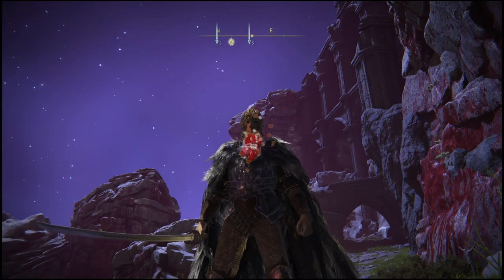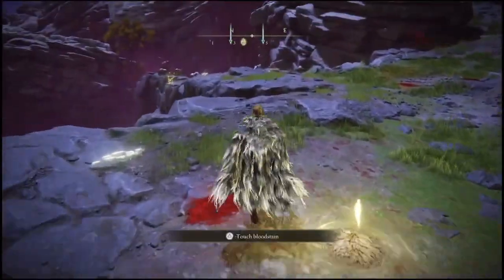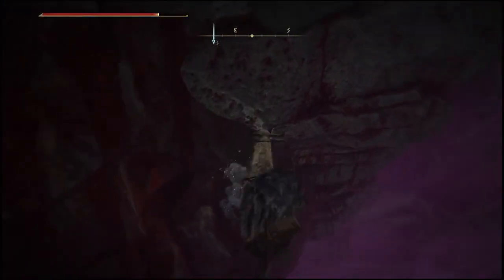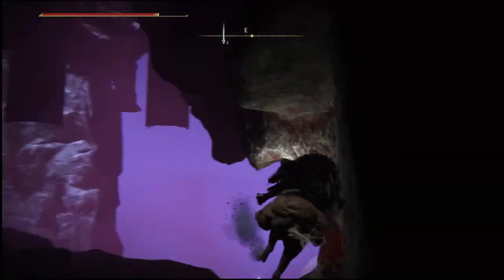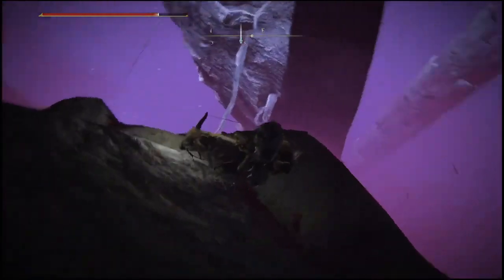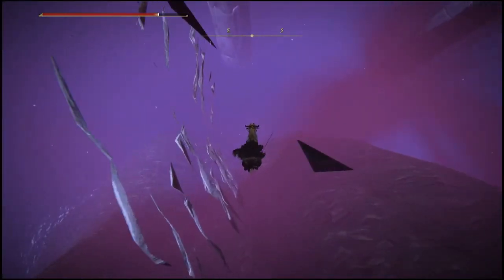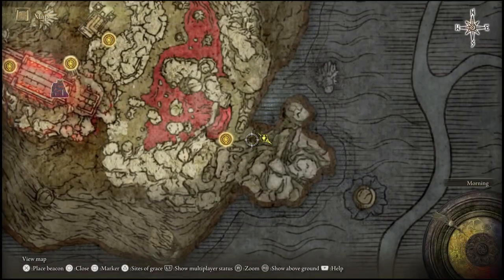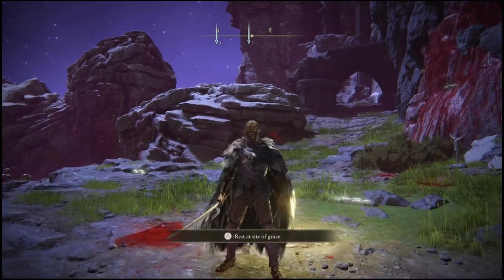Elden ring new glitch 700k runes within 3 minutes after all patches |still working 2022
Yo what’s up boys today we gonna learn about this latest working glitch method so watch full video and don’t skip it and make sure press the bell icon for next updates about Elden ring!